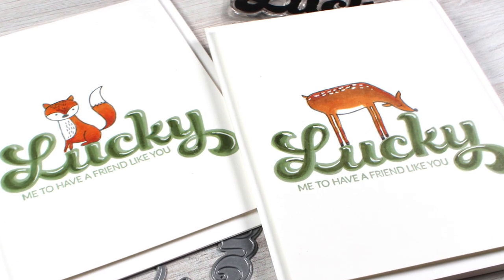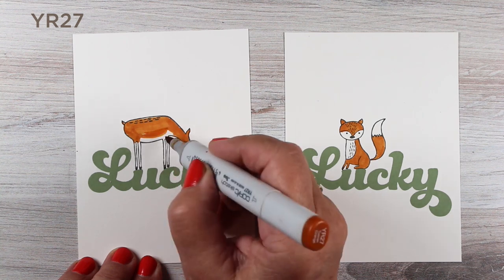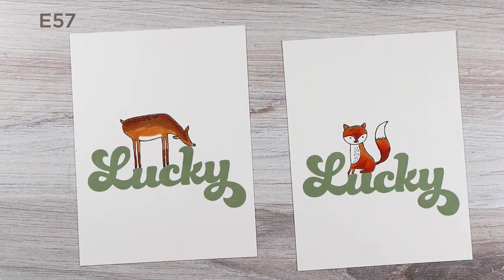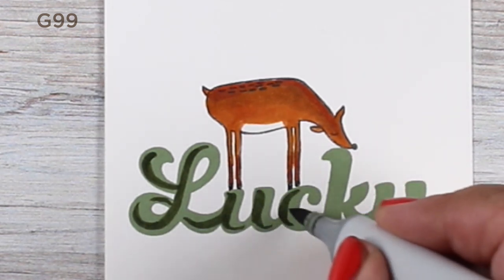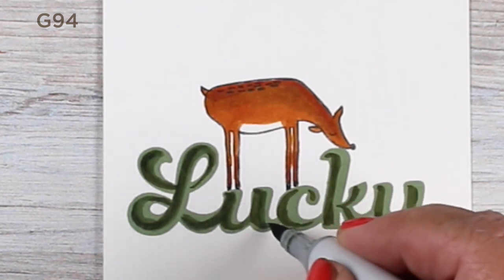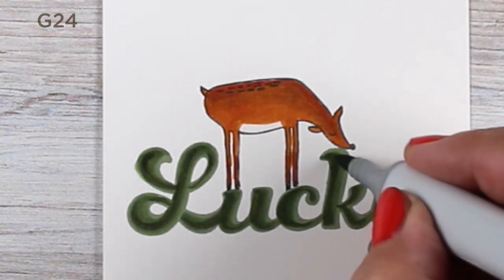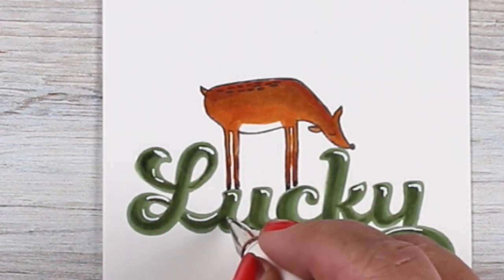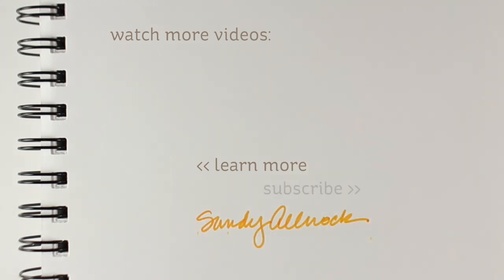Coloring Simple DImensional Lettering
Happy 13th anniversary to Ellen Hutson! I'm so proud of my friend and how she runs her business. She's truly an amazing human being; no drama, all joy and encouragement. That's her recipe!